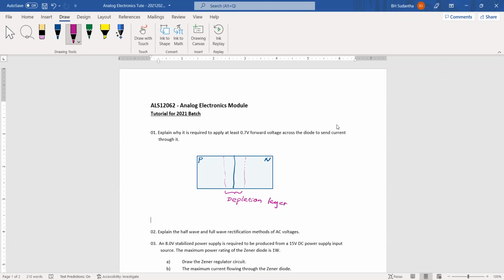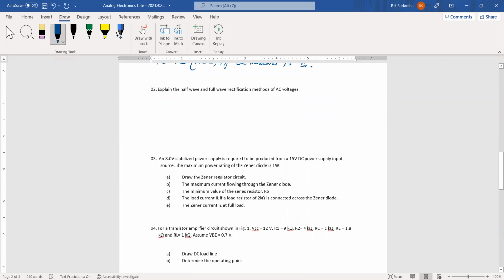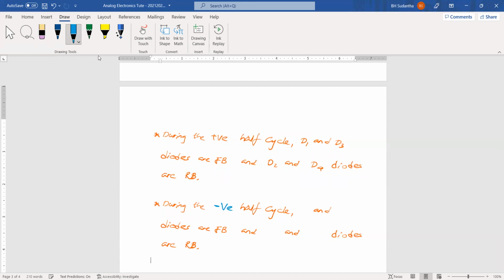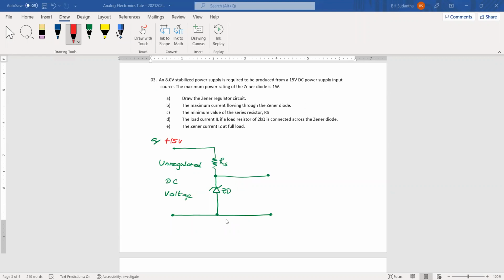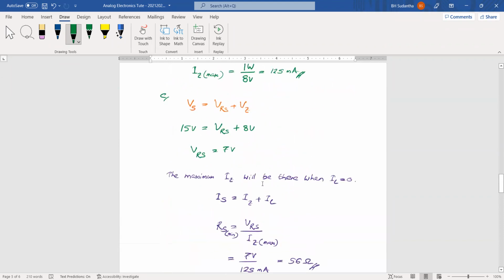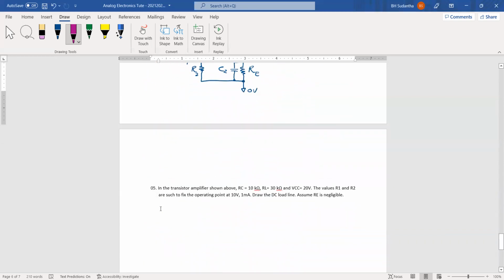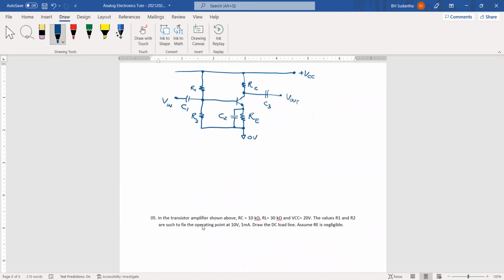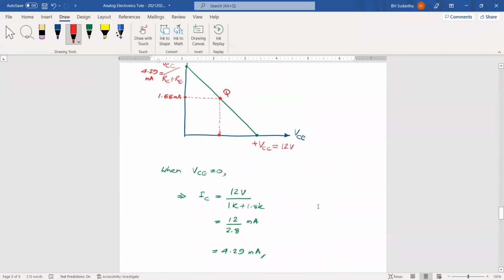AnalogElectronics 20212022Batch Tute PartA